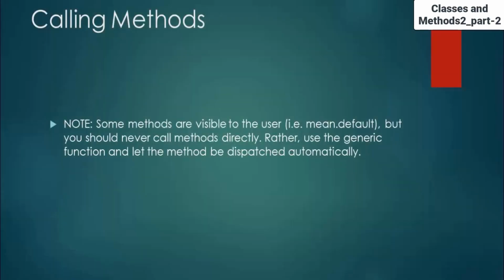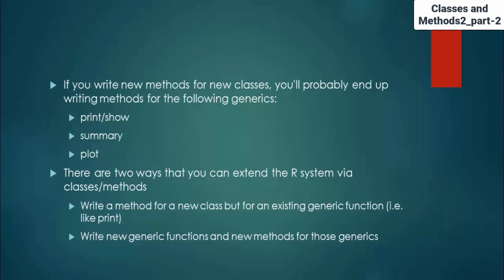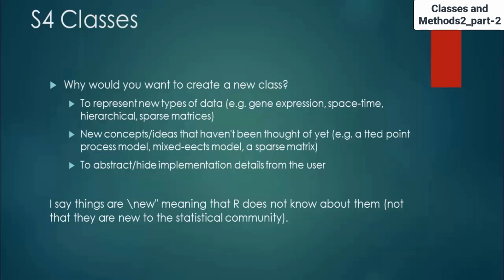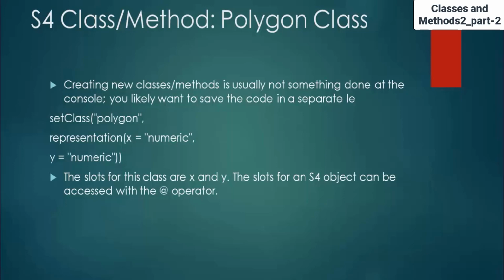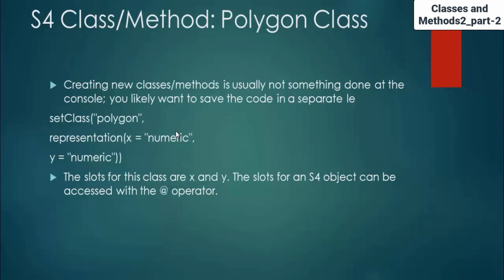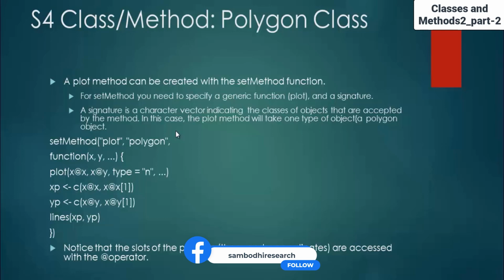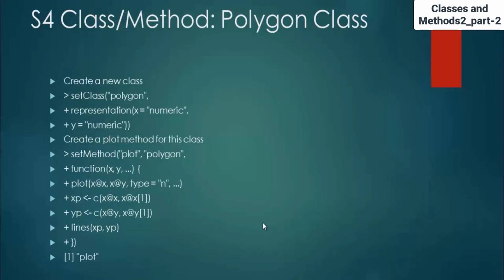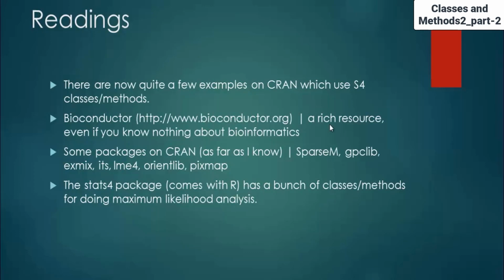Unlocking Success: Mastering Classes and Methods2 Part 2!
Welcome to a transformative journey as we delve into the intricacies of Classes and Methods2 Part 2! In this comprehensive guide, we unlock the secrets to success, providing you with an insider's view on mastering this crucial subject. Whether you're a beginner or an enthusiast, join us to elevate your skills and unravel the mysteries of Classes and Methods2 Part 2.

🚀 Don't miss out on this opportunity to enhance your knowledge and expertise. This is the ultimate Classes and Methods2 Part 2 masterclass you've been waiting for!